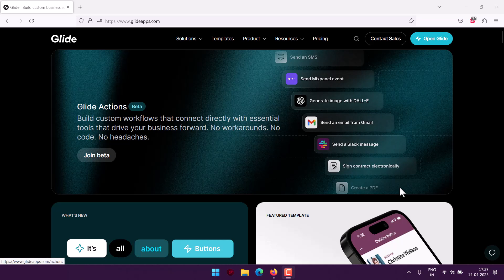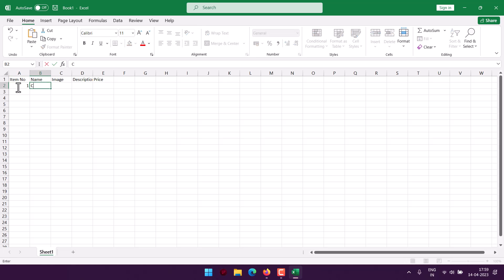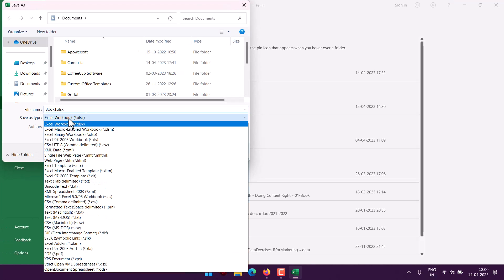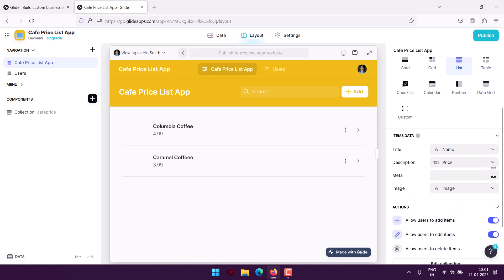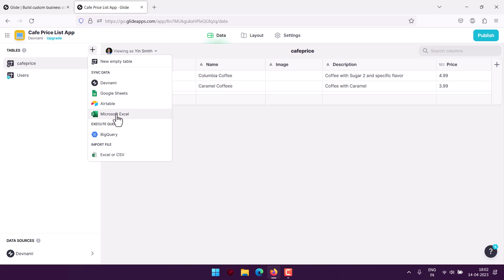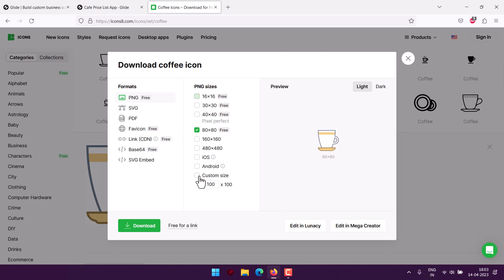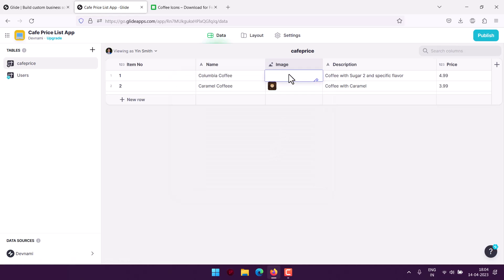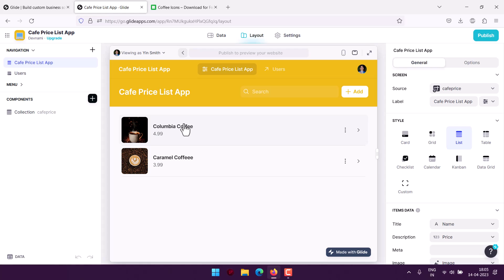Glide Apps - How to Create Cafe List App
Learn How to Create Cafe List App using Glide Apps.